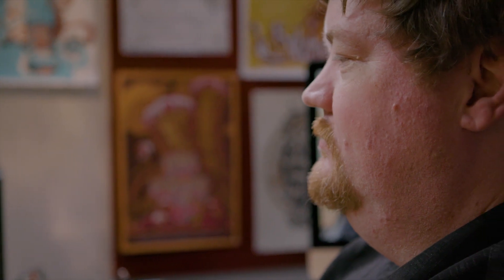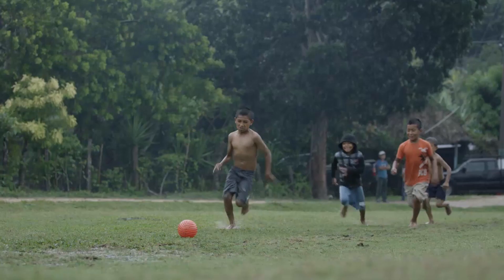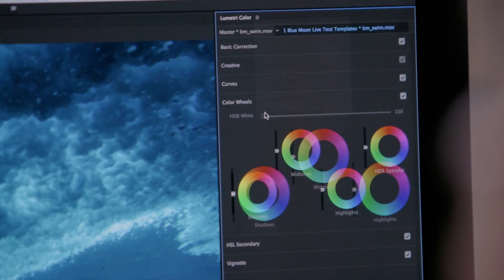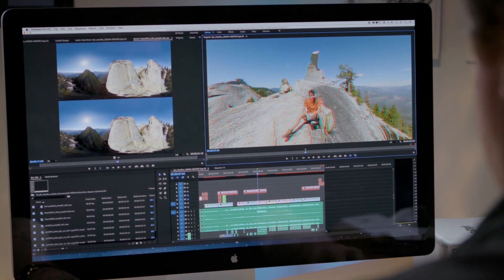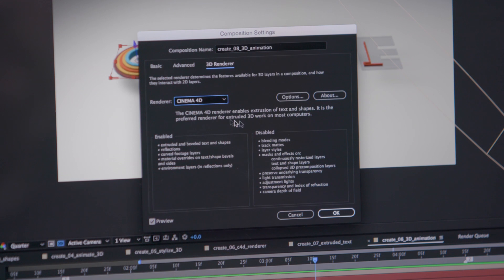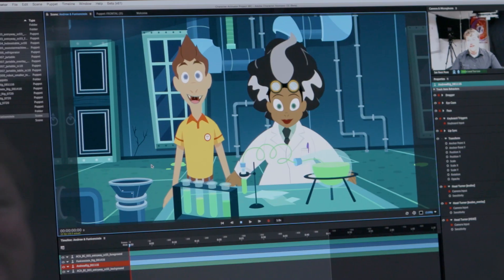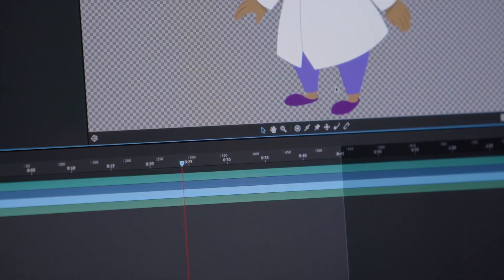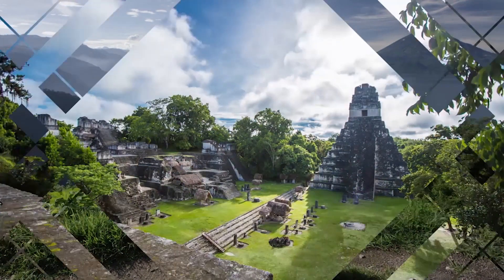Unveiling Connected Creativity | Adobe Creative Cloud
Check out new features in the latest release Adobe Creative Cloud video and audio tools like Premiere Pro, After Effects, Audition, and Character Animator. Download free trials of Adobe Creative Cloud applications

Don't miss the full playlist of previews, presentations, and interviews from Adobe at IBC Show 2016